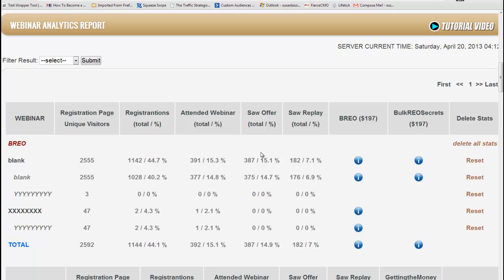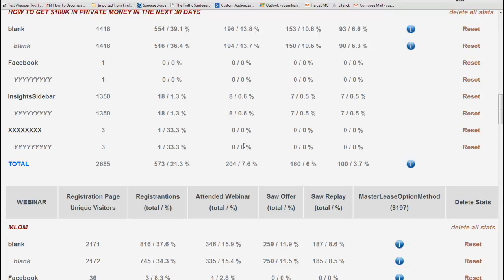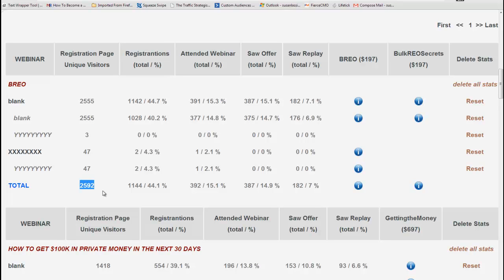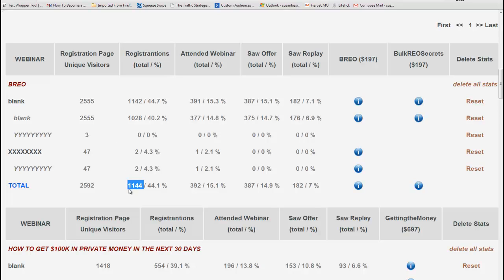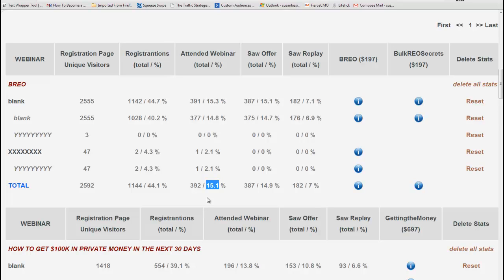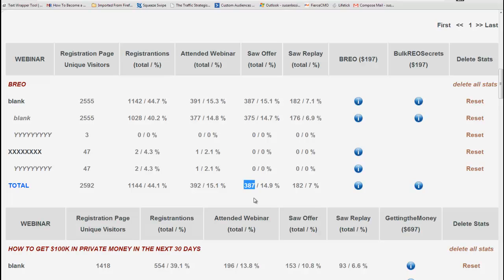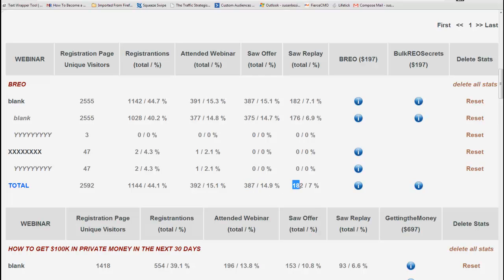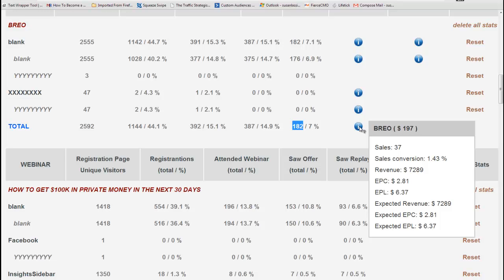Automated Webinar Funnel Case Study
Here's a behind the scenes look at one of our automated webinar sales funnels.  See how we made $7,300 without having to be there!